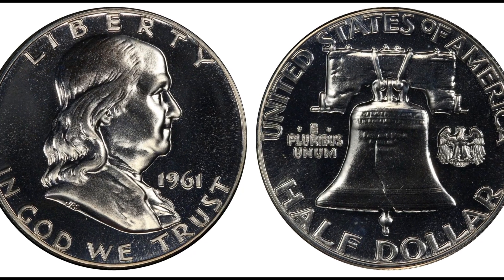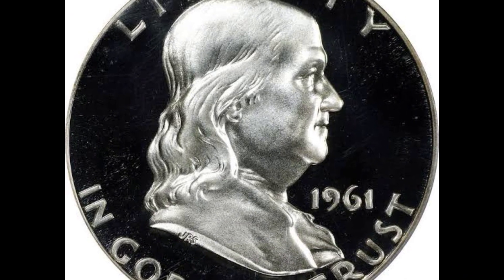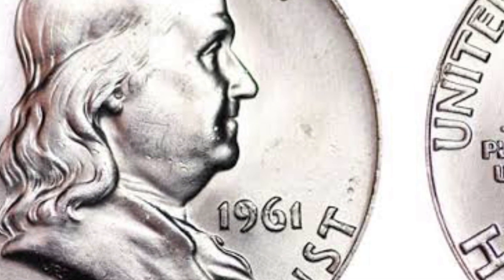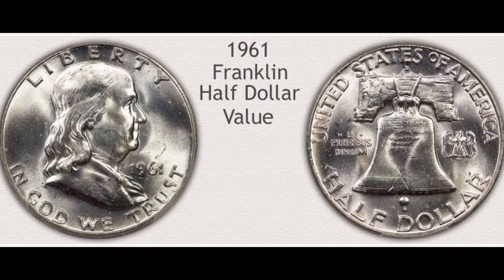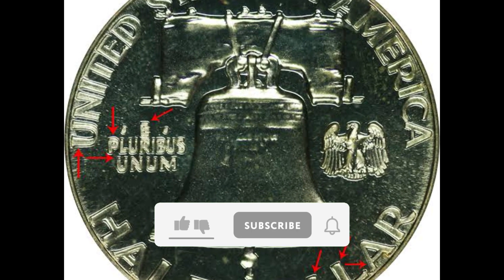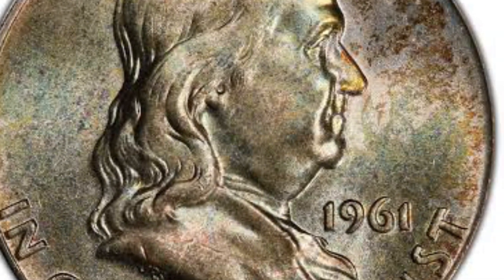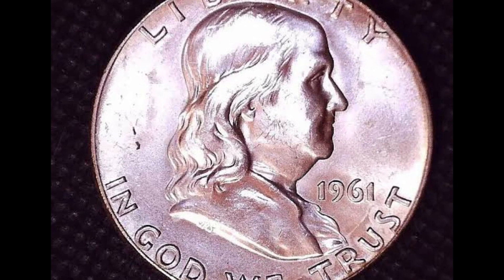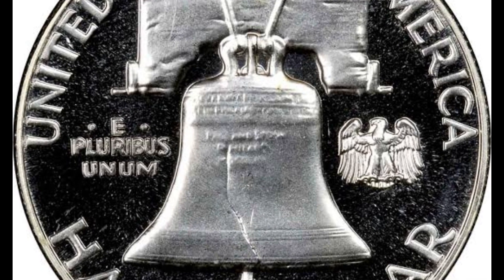1961 D Franklin Half Dollar Valuable Currency What Is It Worth and How Much Is It? COINS WORTH MONEY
1961 D Franklin Half Dollar Valuable Currency What Is It Worth and How Much Is It? COINS WORTH MONEY